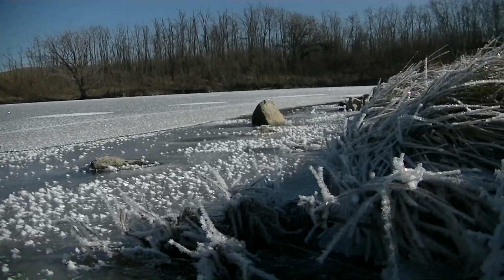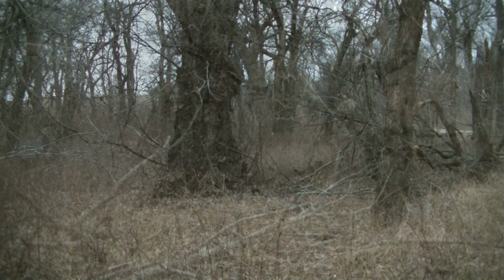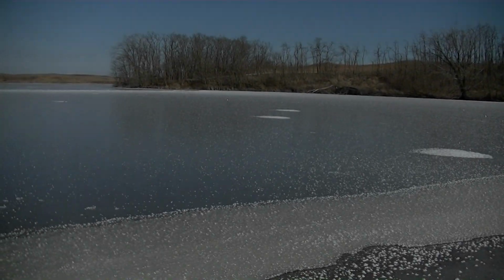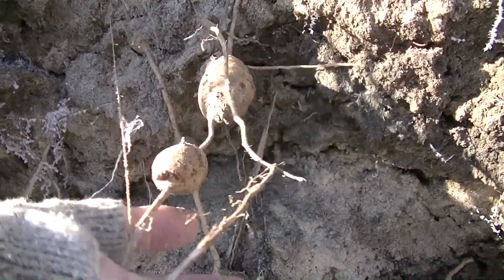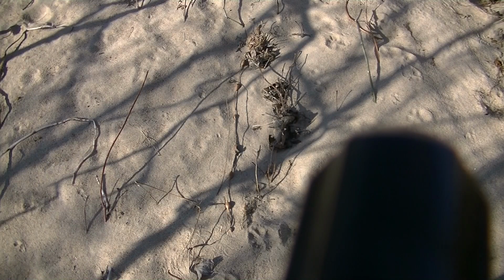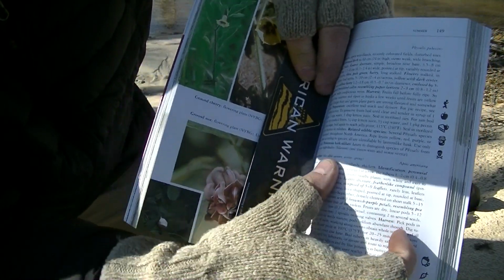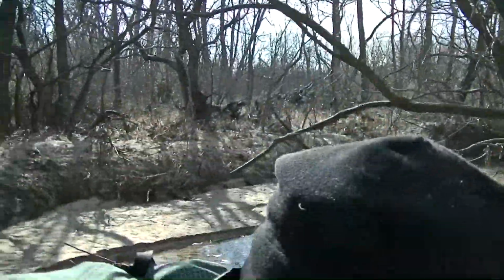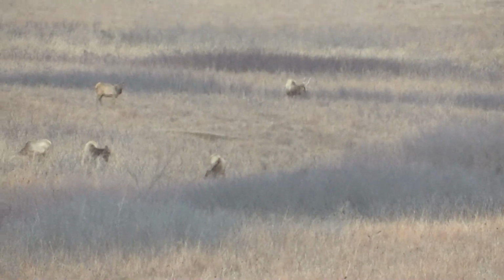The Day I Discovered Through An Adventure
The video is way longer than i expected but also much shorter than my original footage. hope you enjoy this adventure of mine as much as i did.

I have also added these other videos related to this one and a few others I thought you might like.